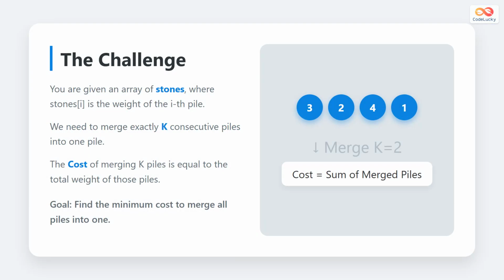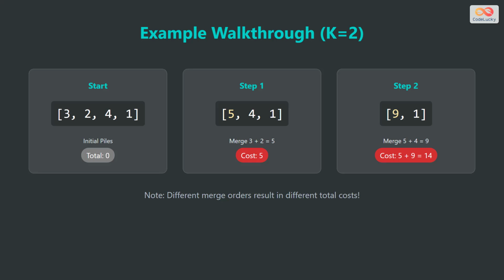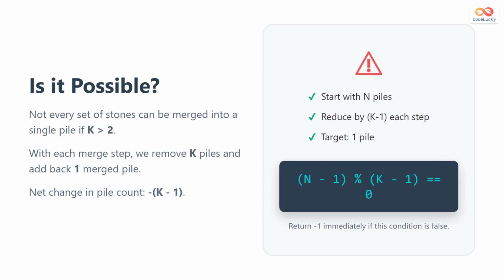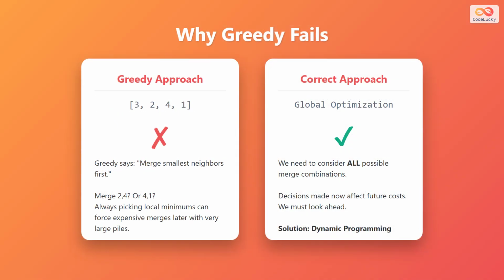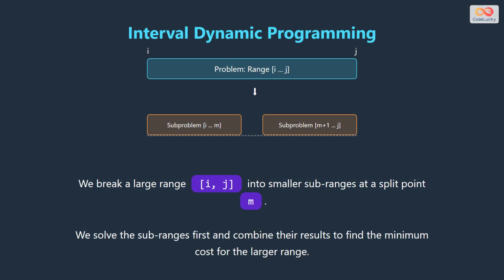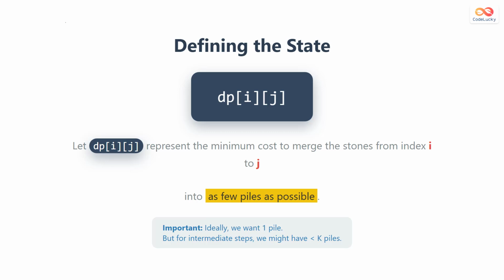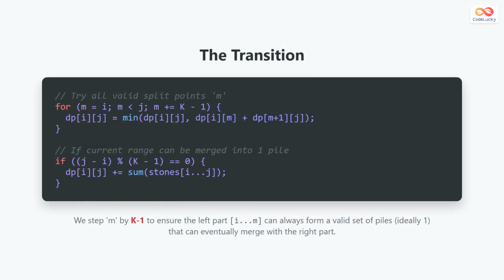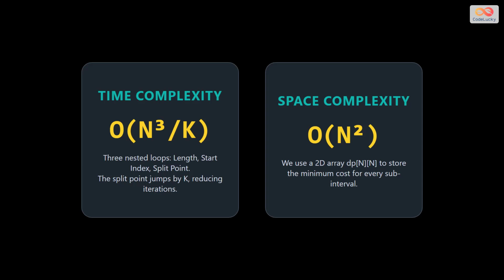Minimum Cost to Merge Stones - Dynamic Programming (LeetCode 1000)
Learn how to solve the 'Minimum Cost to Merge Stones' problem using Interval Dynamic Programming! 🚀

This video breaks down one of the trickier Hard-level coding interview problems. We'll explore why a greedy approach fails, how to check for impossible cases, and how to build the optimal solution using a bottom-up DP approach.

We cover:
- Problem statement and rules 📜
- Visual walkthrough of merge costs 🎨
- The mathematical condition for valid merges 🧮
- Step-by-step Interval DP state and transition 💻

Perfect for competitive programming and technical interview prep!

Chapters:
00:00 - Minimum Cost To Merge Stones
00:16 - The Challenge
00:39 - Example Walkthrough
01:02 - Is it Possible?
01:26 - Why Greedy Fails
01:49 - Interval DP Concept
02:07 - Defining the State
02:25 - The Transition
02:49 - Complexity Analysis
03:08 - Key Takeaways
03:27 - Outro